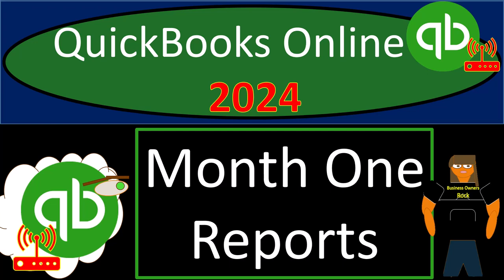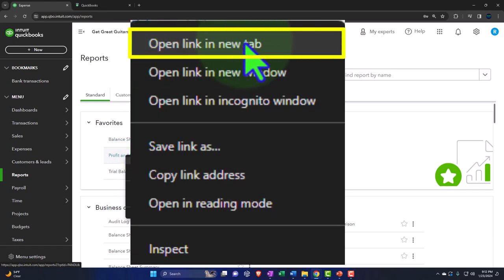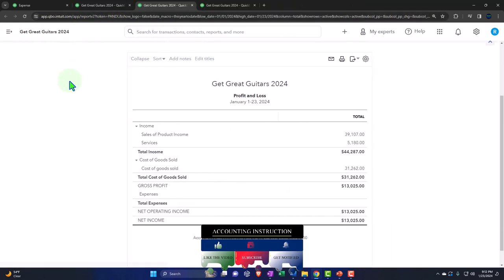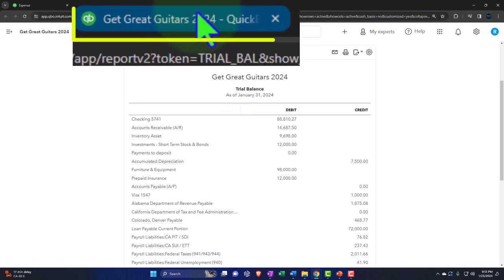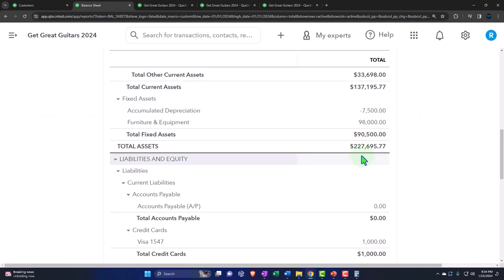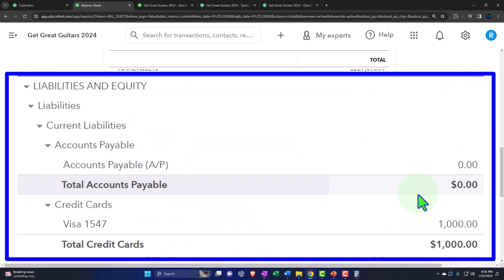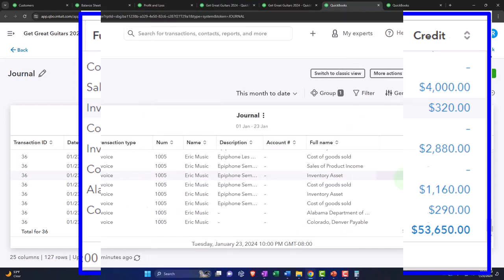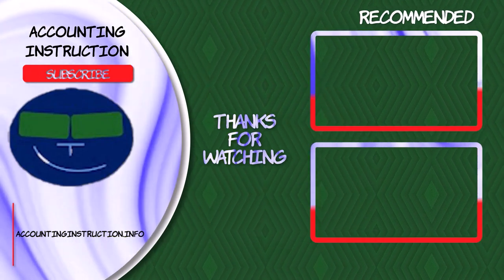Month One Reports 7320 QuickBooks Online 2024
Month One Reports
QuickBooks Online 2024